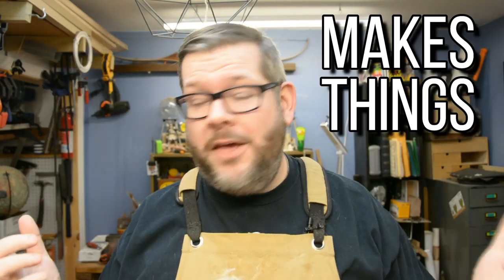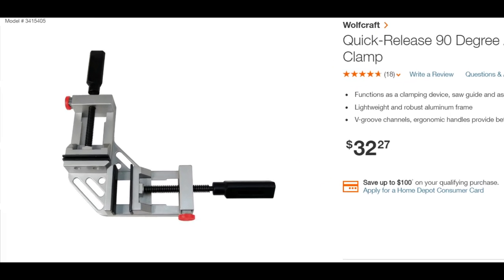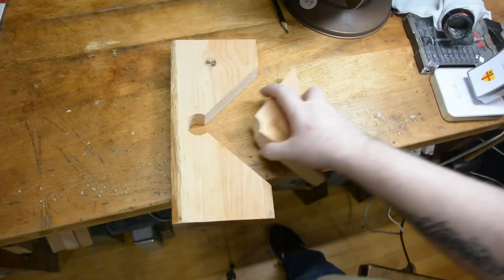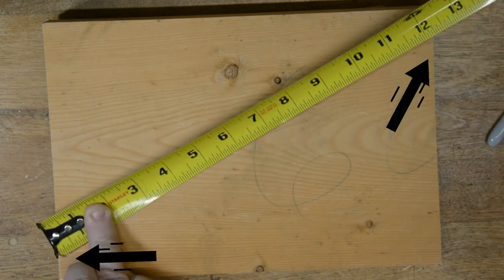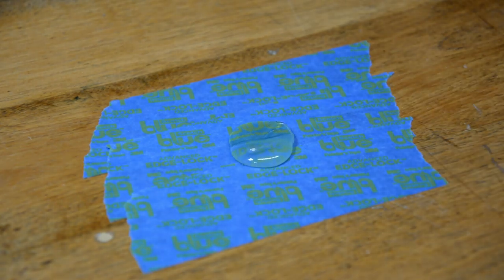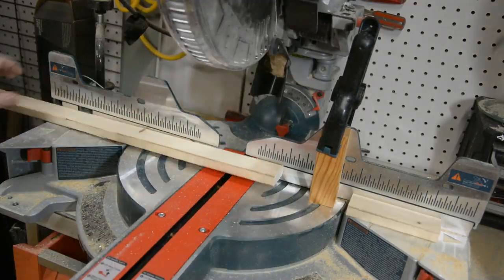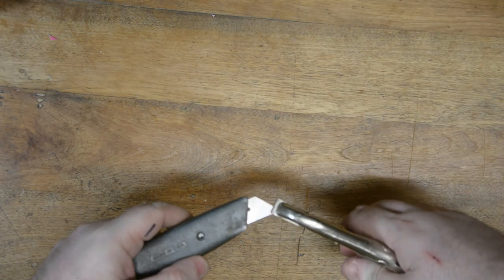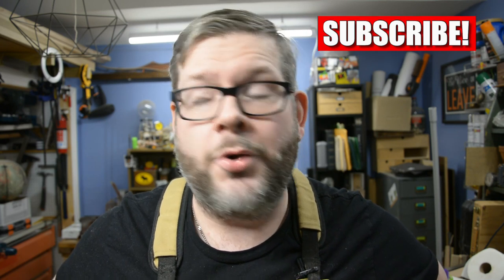5 Shop Hacks #3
5 Shop Hacks - Shop hacks, workshop tricks, tips... Whatever you call them, they help you save time, money and effort, I introduce you to 5 hacks that I use regularly, that I find most people I talk to, don't know about.  These shop hacks make my life easier in my shop, and i'm hoping that implementing these hack, might make your day go a little easier!

Camera: Nikon D5200
Lens: Nikon AF-S Micro NIKKOR 60mm f/2.8G ED
Lens: Nikon AF-S DX NIKKOR 18-105mm f/3.5-5.6G ED VR
Editing software: Filmora9